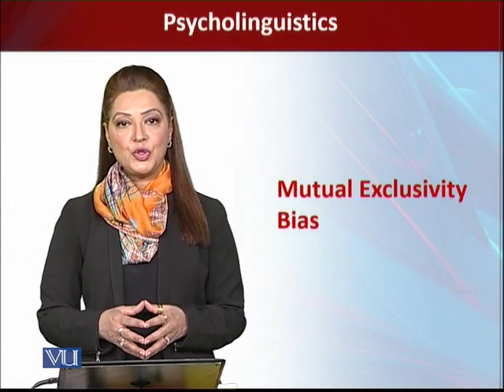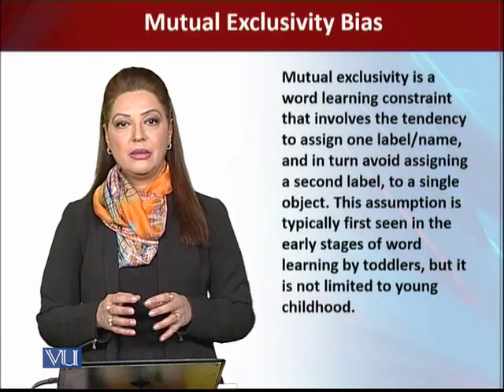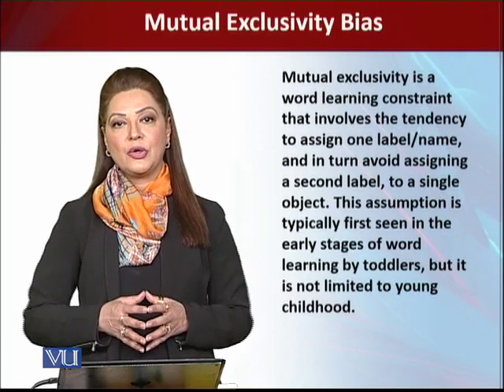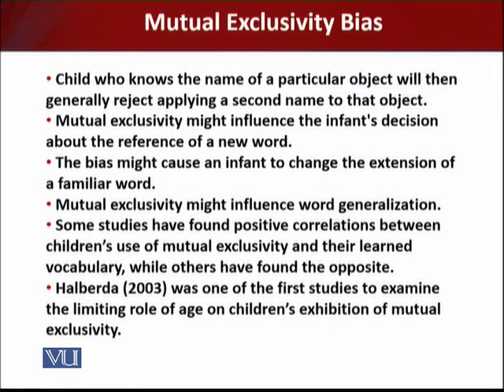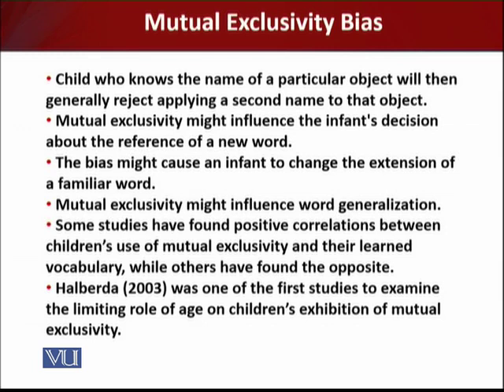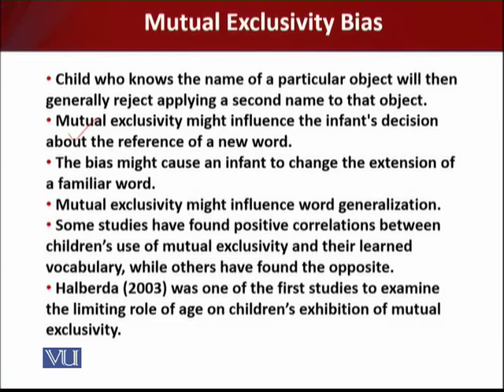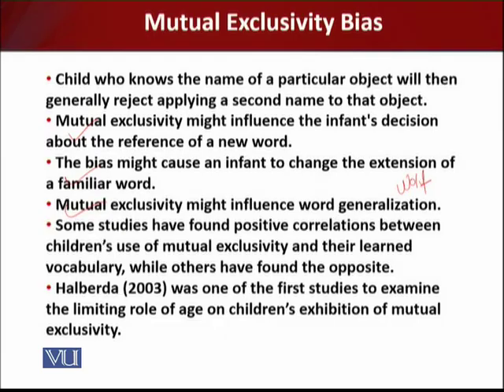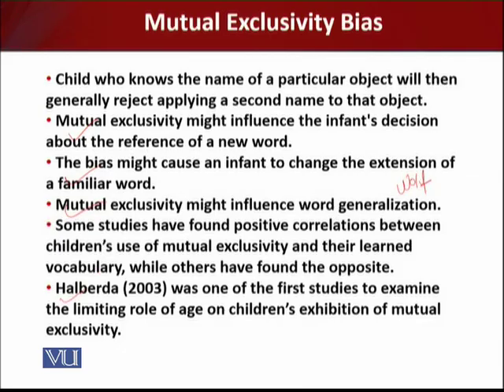ENG511_Topic137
ENG511 – Psycholinguistics